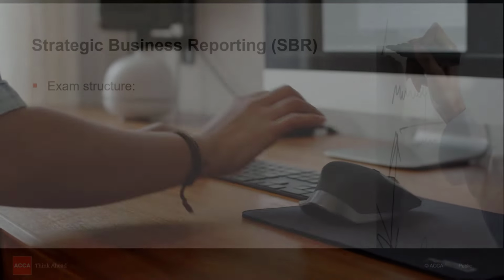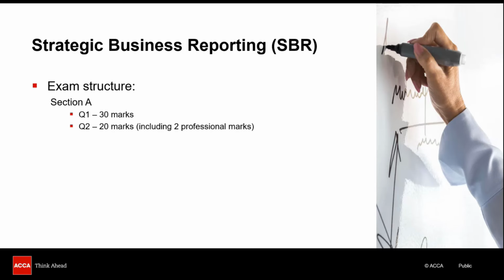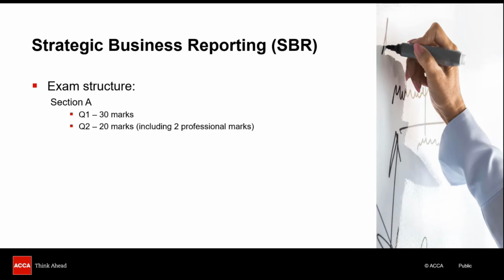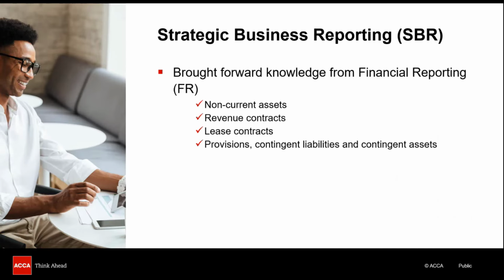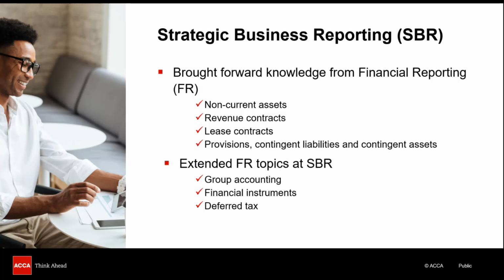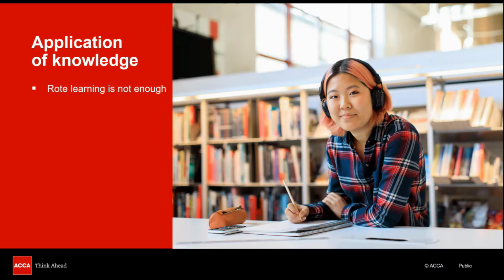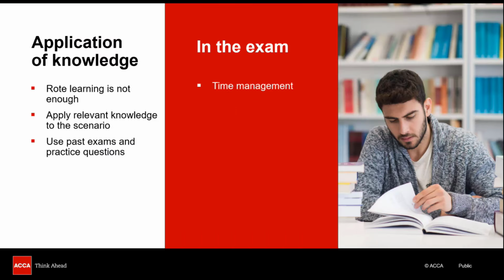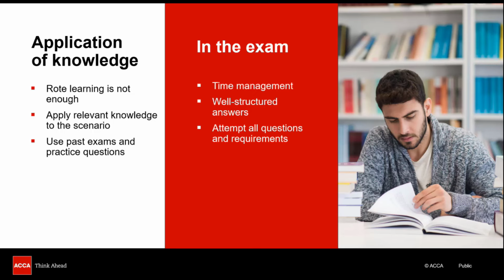5 minutes with the SBR examining team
Find out how you can improve your SBR exam performance with advice from the examining team.